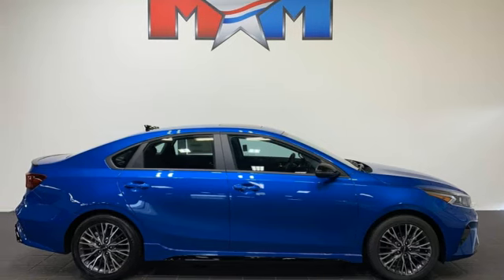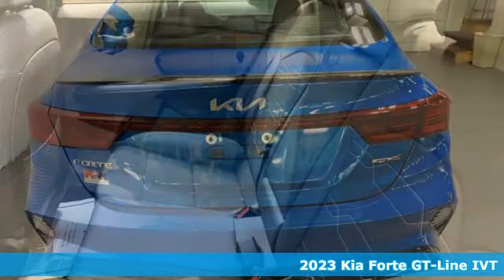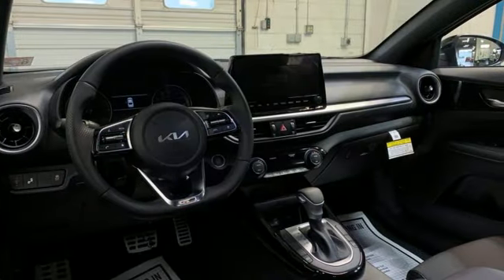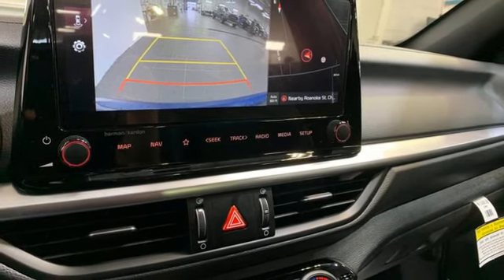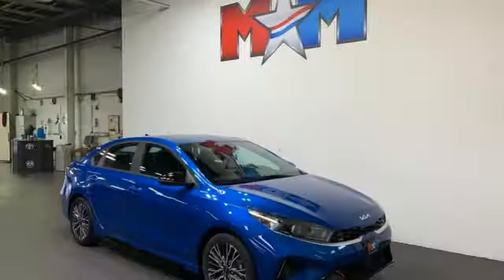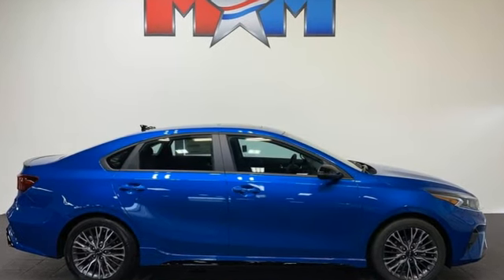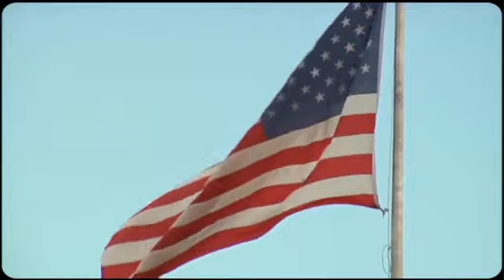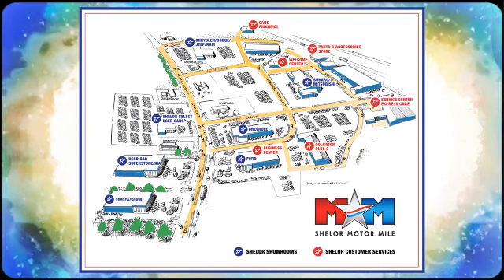New 2023 Kia Forte Christiansburg VA Blacksburg, VA KA230390 - SOLD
Year: 2023
Make: Kia
Model: Forte
Trim: 4dr Car
Engine: 2.0L 4 Cylinder Engine
Transmission: CVT Transmission
Color: Sporty Blue
Interior: Black
Stock #: KA230390
VIN: 3KPF54AD2PE627272
Nav System, Moonroof, Lane Keeping Assist, Blind Spot Monitor, Back-Up Camera, Aluminum Wheels, GT-LINE PREMIUM PACKAGE, Dual Zone A/C. Sporty Blue exterior and Black interior, GT-Line trim. FUEL EFFICIENT 39 MPG Hwy/28 MPG City! CLICK ME!br /br /KEY FEATURES INCLUDEbr /Back-Up Camera, Aluminum Wheels, Dual Zone A/C, Blind Spot Monitor, Lane Keeping Assist. Rear Spoiler, Keyless Entry, Remote Trunk Release, Child Safety Locks, Electronic Stability Control. br /br /OPTION PACKAGESbr /Navigation-Based Smart Cruise Control (NSCC), Power Sunroof, Electronic Parking Brake (EPB), Forward Collision Avoidance-Assist - Cyclist, LED Front & Rear Interior Reading Lights, Smart Cruise Control w/Stop & Go, Wireless Charging, Radio: Kia Connect w/harman/kardon Premium Audio, AVNT w/modem, 8 speakers w/subwoofer and 320W, Clari-Fi, 10.25 touch screen navigation, steering remote control, BluetoothA® hands-free and USB input. Kia GT-Line with Sporty Blue exterior and Black interior features a 4 Cylinder Engine with 147 HP at 6200 RPM*. br /br /VEHICLE REVIEWSbr /Great Gas Mileage: 39 MPG Hwy. br /br /OUR OFFERINGSbr /At Shelor Motor Mile we have a price and payment to fit any budget. Our big selection means even bigger savings! Need extra spending money? Shelor wants your vehicle, and we're paying top dollar! br /br /Tax DMV Fees & $597 processing fee are not included in vehicle prices shown and must be paid by the purchaser. Vehicle information and equipment is based off standard equipment as decoded from VIN and may vary from vehicle to vehicle.br / Chevrolet Ford Chrysler Dodge Jeep & Ram prices include current factory rebates and incentives some of which may require financing through the manufacturer and/or the customer must own/trade a certain make of vehicle. Residency restrictions apply see dealer for details and restrictions. All pricing and details are believed to be accurate but we do not warrant or guarantee such accuracy. The prices shown above may vary from region to region as will incentives and are subject to change.